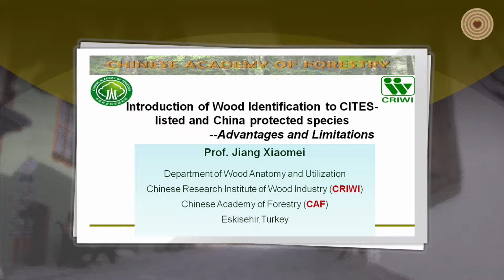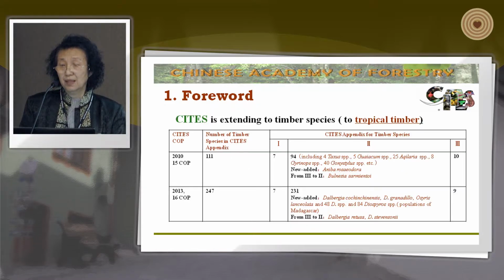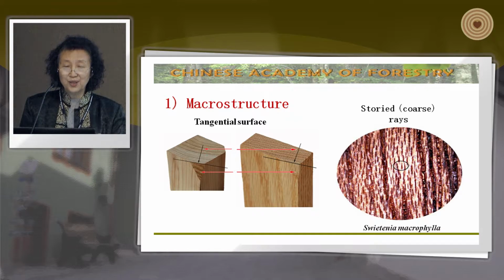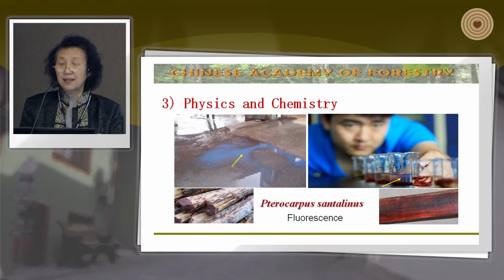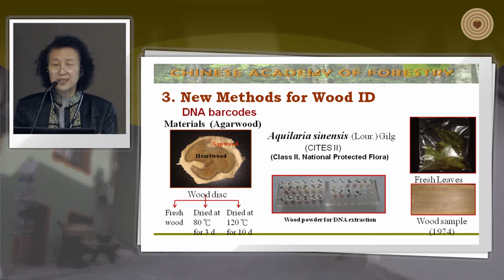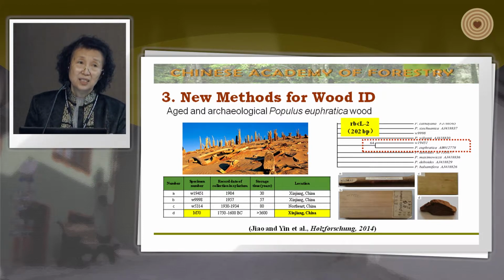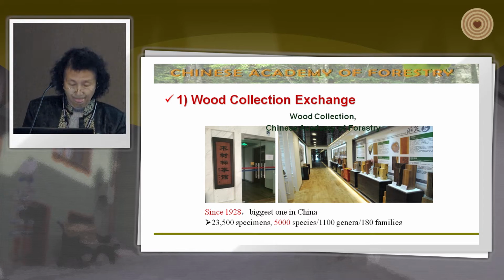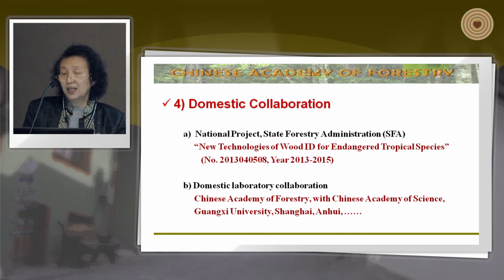2015 WWD Symposium - Xiaomei Jiang